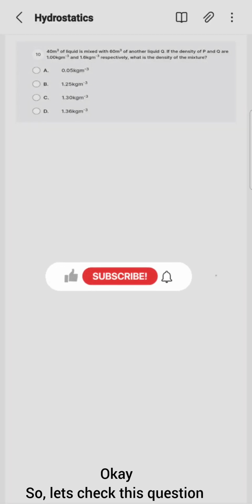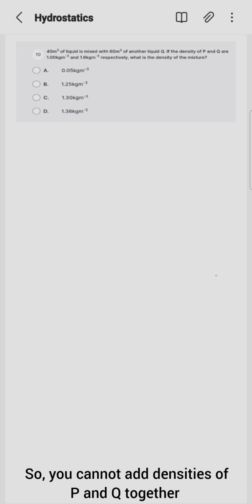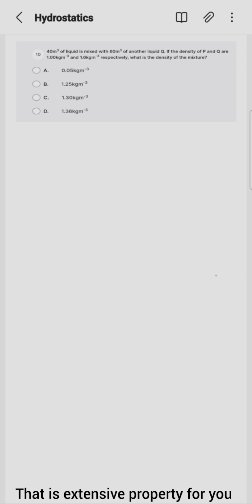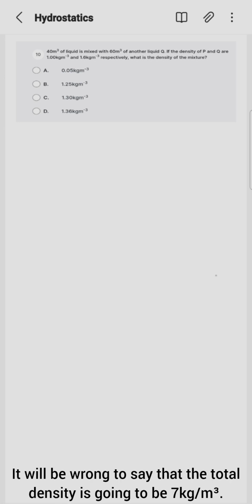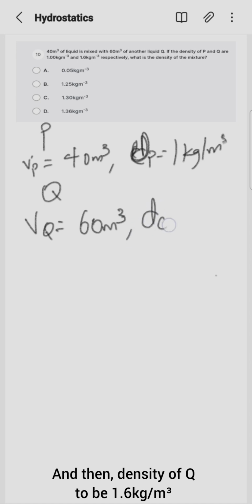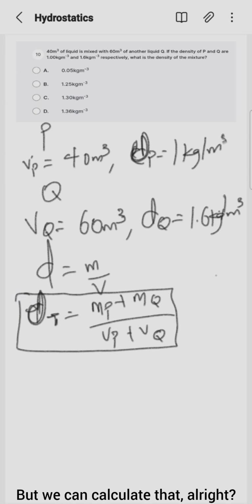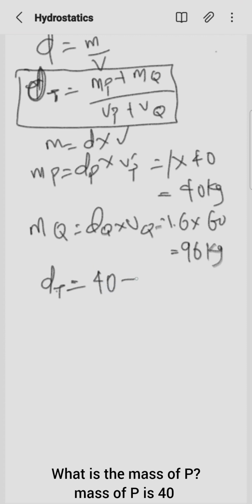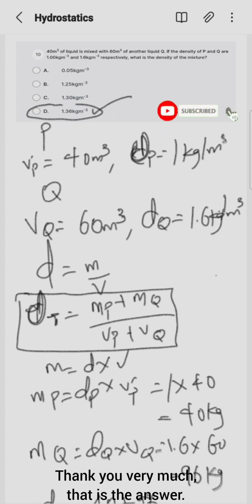Hydrostatics (Density and Relative Density)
40m³ of a liquid P is mixed with 60m³ of a liquid Q. If the density of P and Q are 1.00kg/m³ and 1.6kg/m³ respectively. What is the density of the mixture.

In this video, I solved and explained in detail the question above. I talked about the concept of extensive properties and intensive properties and gave examples under each.

I made sure I solved the question in a very explanatory way, do watch and enjoy and don't forget to like, comment, subscribe and turn on notifications so as to get my new videos as soon as they drop, thank you.